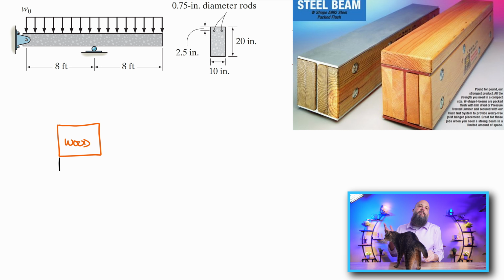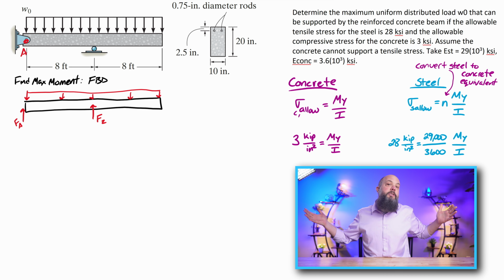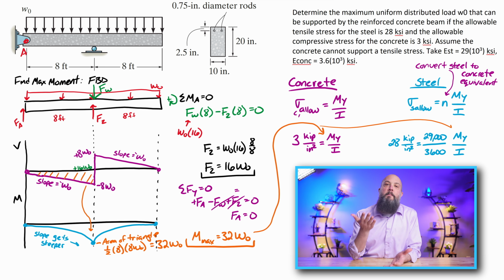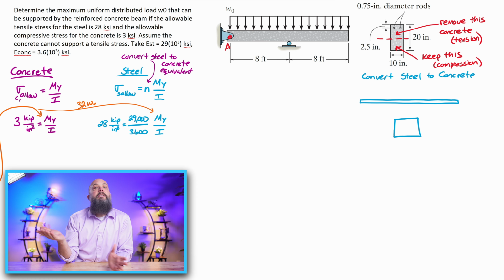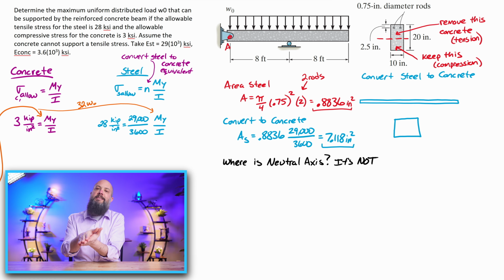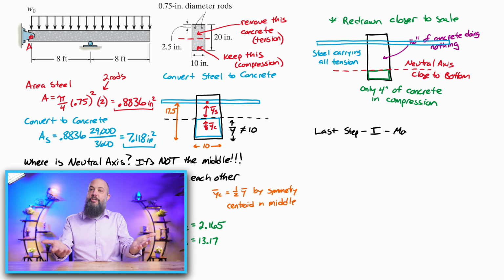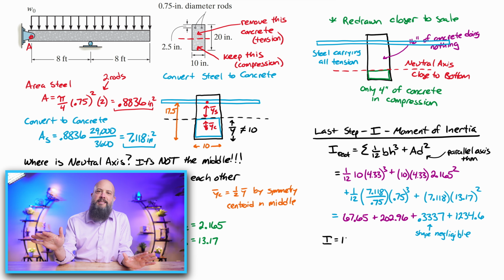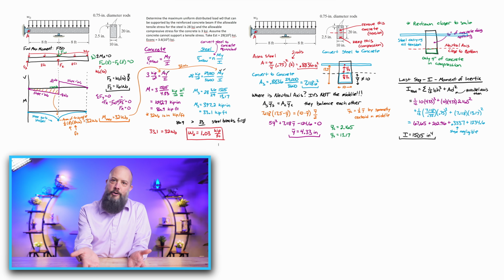Steel Reinforced Concrete Bending - Finding the Centroid is BONKERS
Concrete can't support loading in tension, so finding the neutral axis is WILD for steel reinforced concrete bending problems.

Determine the maximum uniform distributed load w0 that can be supported by the reinforced concrete beam if the allowable tensile stress for the steel is 28 ksi and the allowable compressive stress for the concrete is 3 ksi. Assume the concrete cannot support a tensile stress. Take Est = 29(103) ksi, Econc = 3.6(103) ksi.

CHAPTERS
0:00 What are Composite Beams?
0:56 Flexure Formula (Bending Formula)
2:14 How to Draw Shear and Moment Diagrams
6:09 How to find Centroid of Steel Reinforced Concrete
10:49 Moment of Inertia for Steel Reinforced Concrete
13:16 Maximum Load